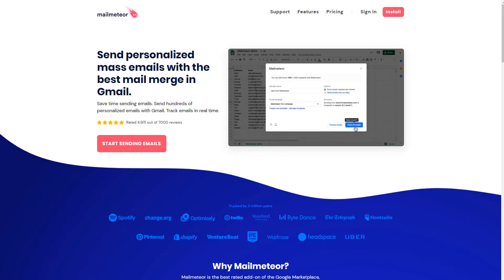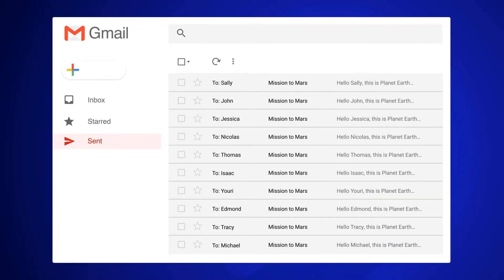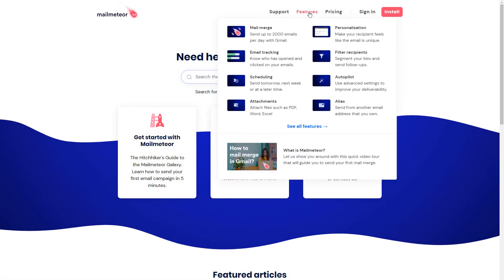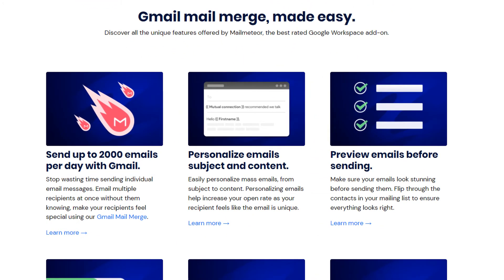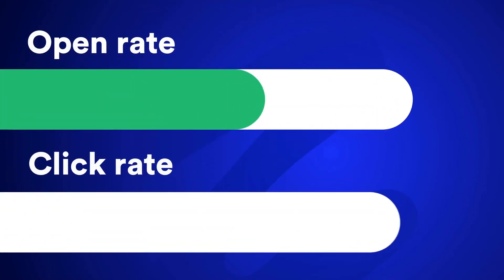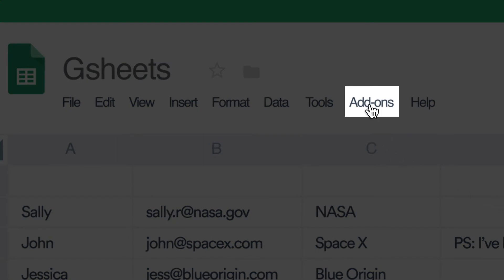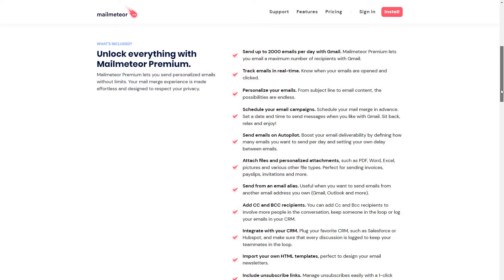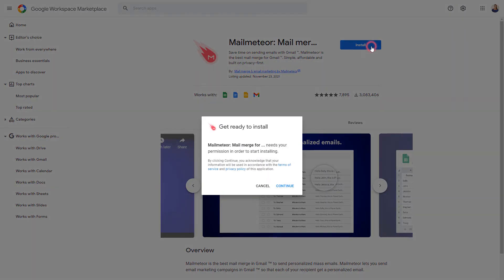Yet Another Mail Merge vs Mailmeteor - The best YAMM alternative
Looking for a great YAMM alternative? You’ve found it with Mailmeteor.

Yet Another Mail Merge (YAMM) is a well-known add-on to run a mail merge in Gmail. It was first launched a decade ago and became one of the leading mail merge applications over time.

On the other hand, Mailmeteor became the best-rated mail merge addon for Gmail in three years of existence.

🥊 Yet Another Mail Merge vs Mailmeteor

1️⃣ Mailmeteor will be simpler than YAMM. With its intuitive interface, Mailmeteor lets you send emails directly from Gmail. It integrates seamlessly with your Google Suite: you can manage contacts easily in Google Sheets then send emails with a click of a button.

2️⃣ Mailmeteor offers powerful features for an affordable price. With its recent pricing change, YAMM aligned its pricing with its competitors. Mailmeteor has a monthly plan that you can cancel anytime.

3️⃣ Mailmeteor is built on privacy-first. Mailmeteor never doesn’t require access to your email inbox to protect your private data.

If you want to try the best alternative to Yet Another Mail Merge? Sign up for Mailmeteor today and start your email marketing right from Gmail.

📚 Additional Resources

How many emails do you send with YAMM vs Mailmeteor?
➜ You can send up to 2000 emails per day with a Google Workspace account. Gmail.com free accounts can send up to 500 emails per day.

Is YAMM safe?
➜ YAMM can be considered as a safe add-on. One of the oldest mail merge tools, Yet Another Mail Merge – also known as YAMM – was built and first released circa 2010 by Google developer Romain Vialard. Since then, it was bought out by the Revevol group and it continues to go from strength to strength in offering a standard for mail merge quality. On the permissions side, Yamm asks for read access to your Gmail inbox and Google Drive files. On the other hand, Mailmeteor doesn’t require access to your Gmail inbox.

What is the YAMM free limit?
➜ You can send up to 50 emails for free with YAMM. Mailmeteor lets you send up to 75 emails per day in its free version.

Have a topic idea or a question that needs answers? Drop a comment on the video or ping us on Twitter.